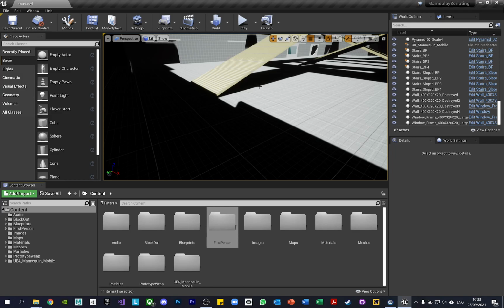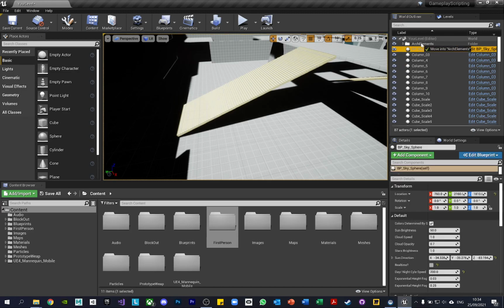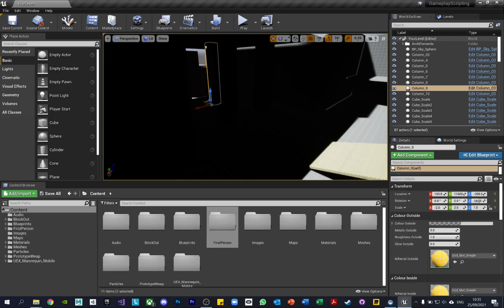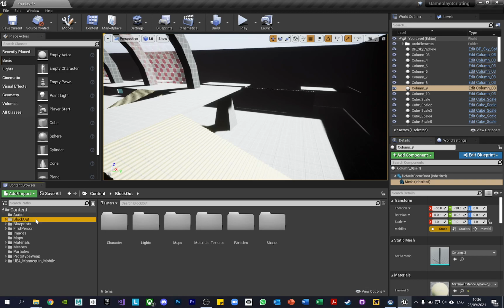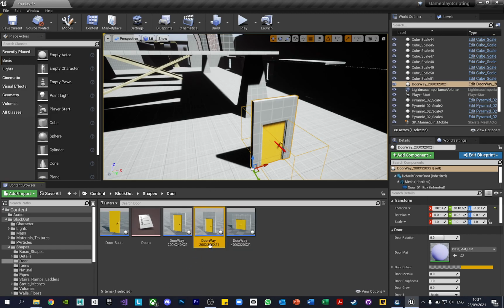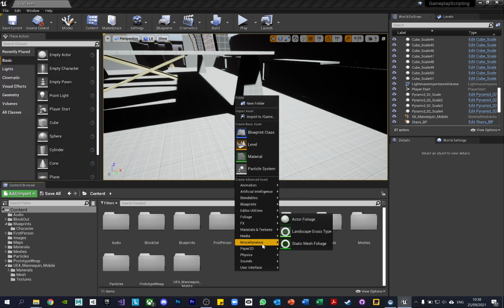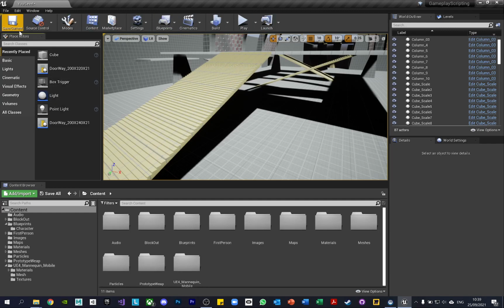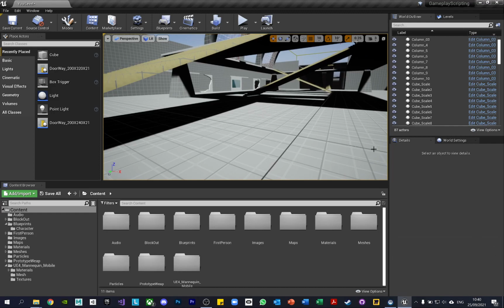01 Intro Level Editor Overview